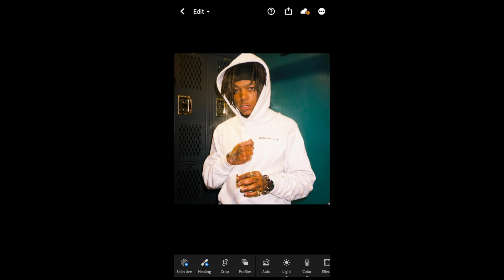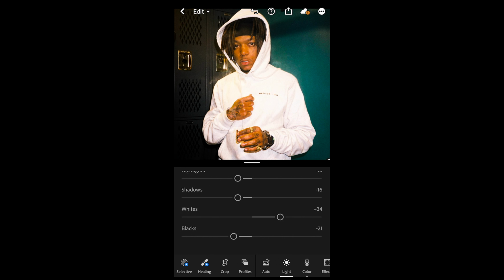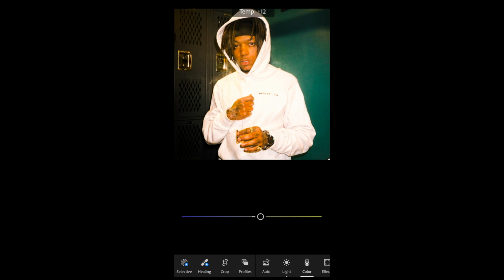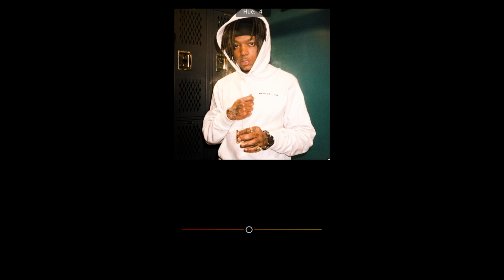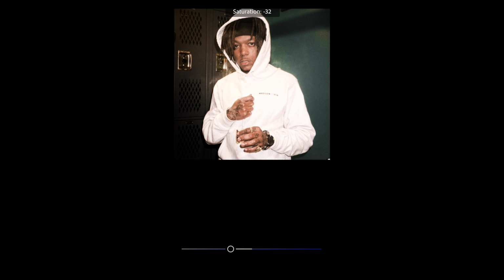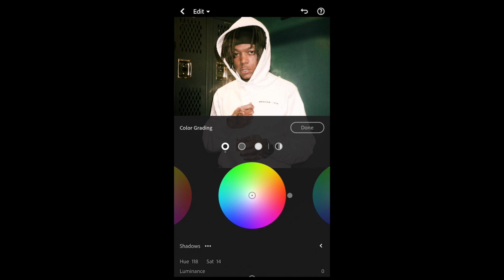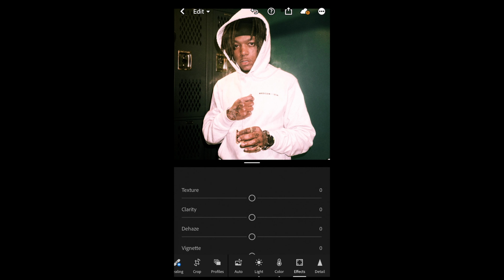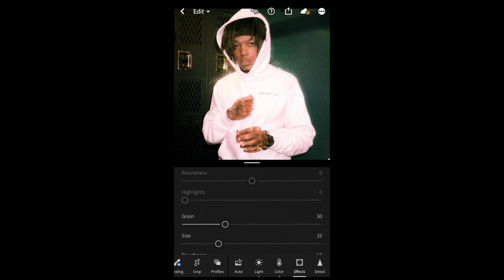ASAP ROCKY x TYLER THE CREATOR Look - Mobile Tutorial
So - this time you wanted to learn how to edit like the ASAP ROCKY and TYLER THE CREATOR picture. You requested it in my dms so today I want to show you how to edit like that using only your mobile phone and the free Lightroom app.  Also you can get the preset to this look in the link above.

Enjoy this edit and definitely let me see what you create!!
All the best! Stay healthy!
Steven